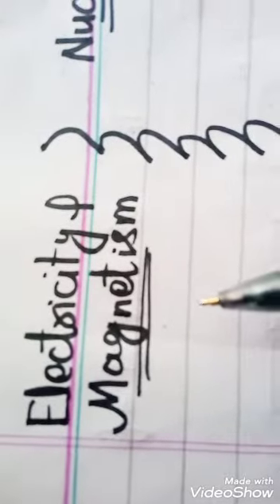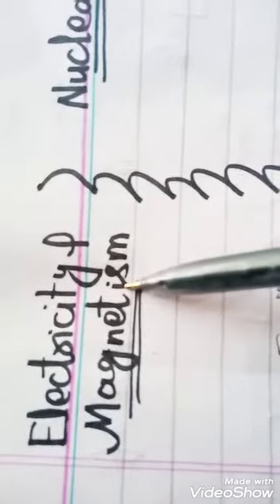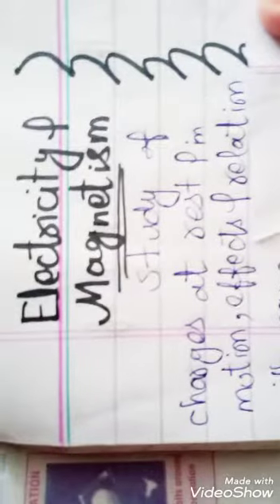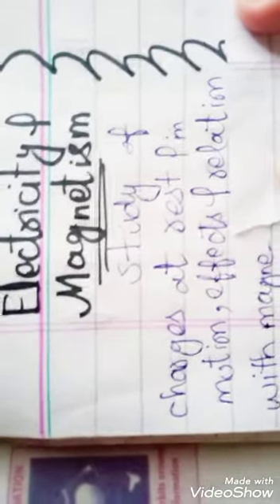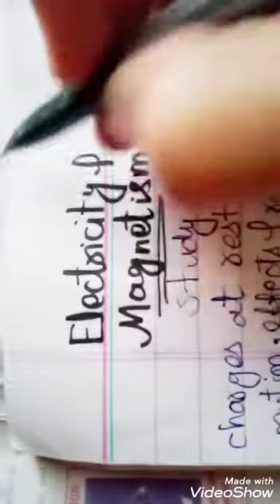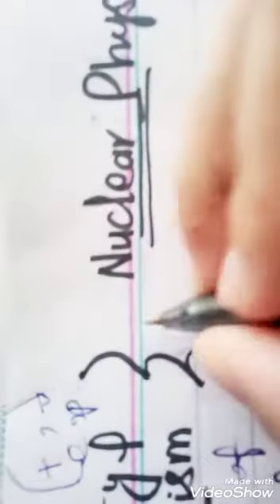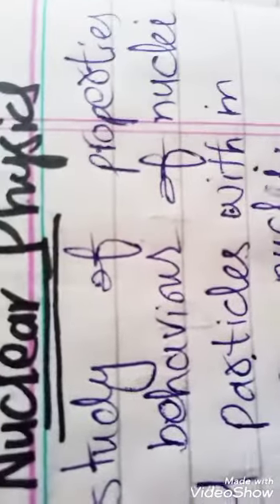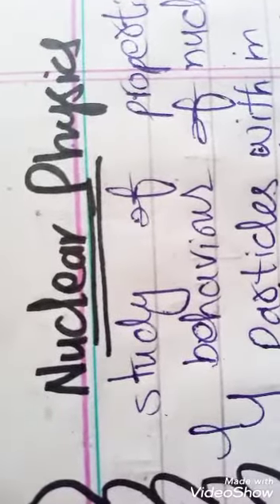electricity and magnetism: definitions#shorts